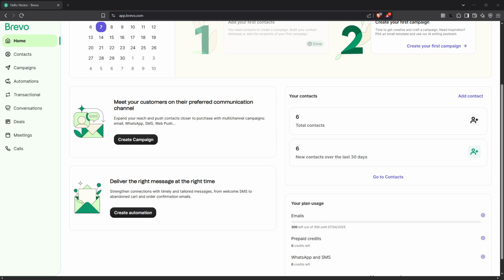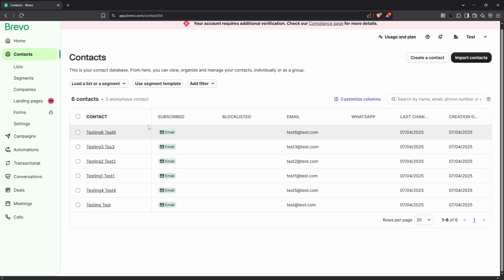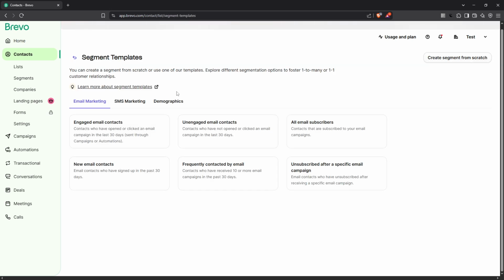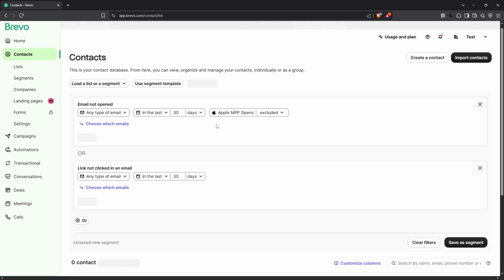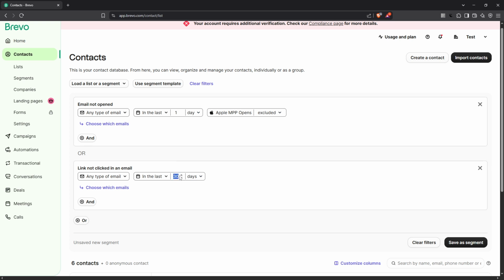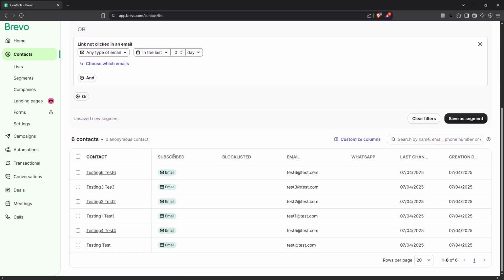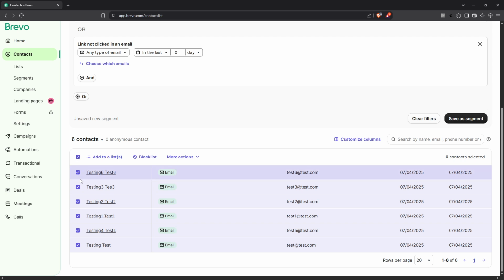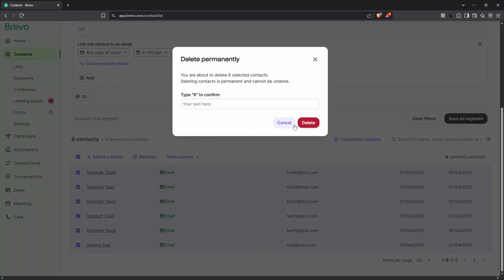How to Clean Your Email List in Brevo Step by Step [2025 Full Guide]